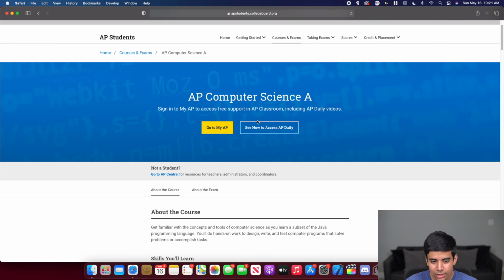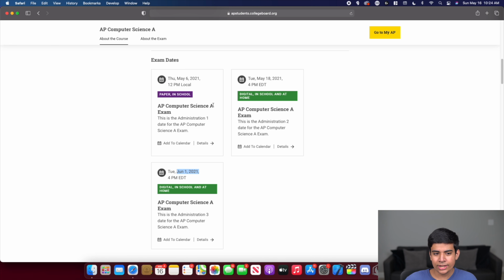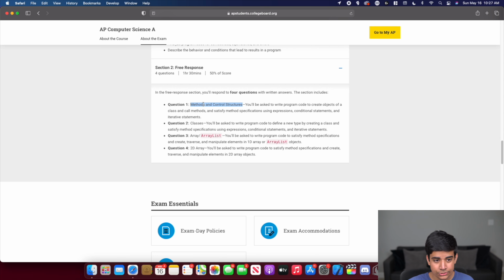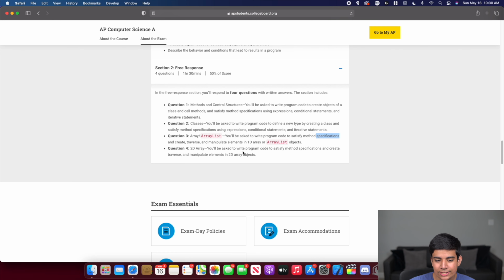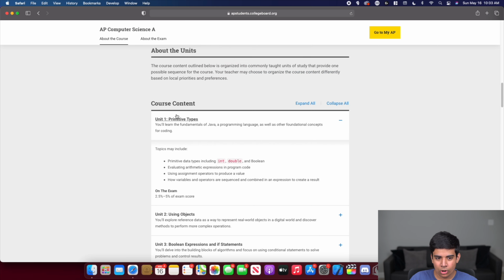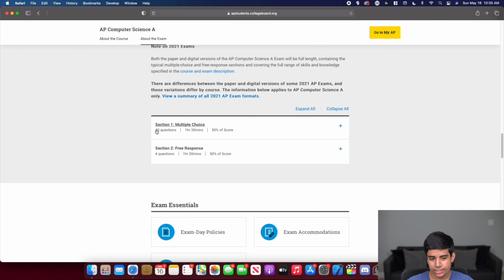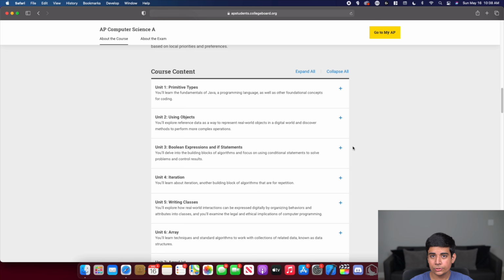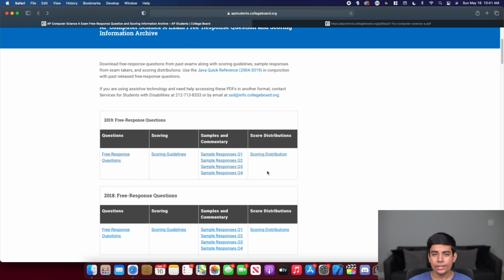APCS 2021 Exam: Everything You Need to Know!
Hello friends! In this video, I talk about the structure and format of the 2021 AP Computer Science exam, as well as some final tips for preparing before you take the exam! If you have any questions, definitely leave them in the comment section below!

Timestamps:
0:00 - Intro
1:38 - Exam Dates
5:10 - Exam Structure
12:50 - Units Tested on the APCS Exam
15:05 - Paper Exam vs. Digital Exam
18:16 - Resources to Practice
23:00 - Final Thoughts